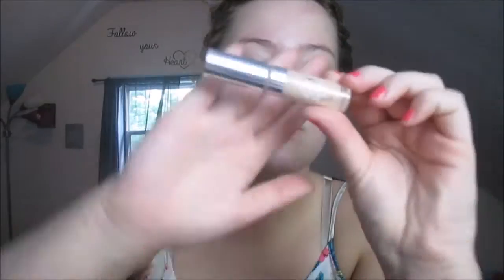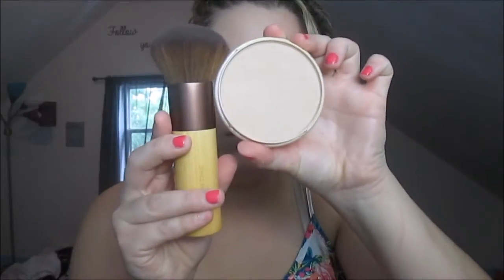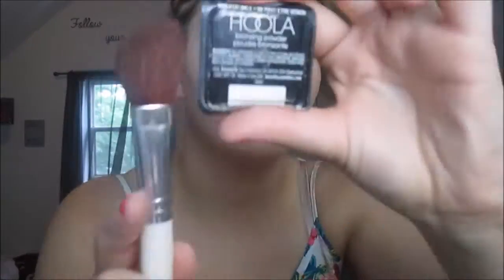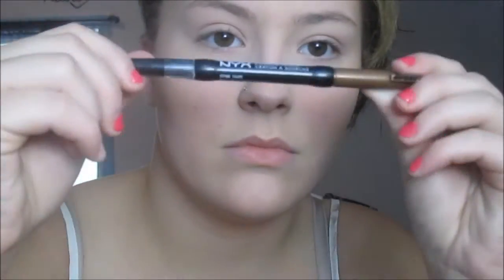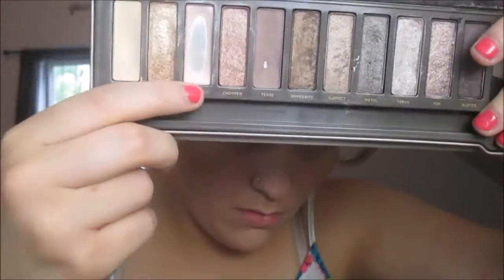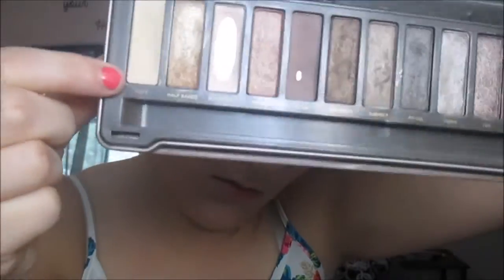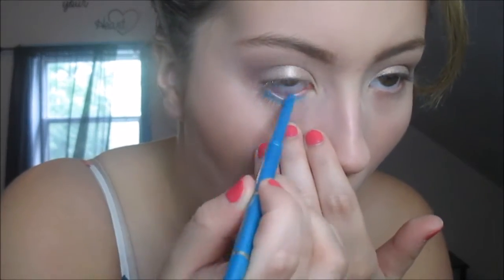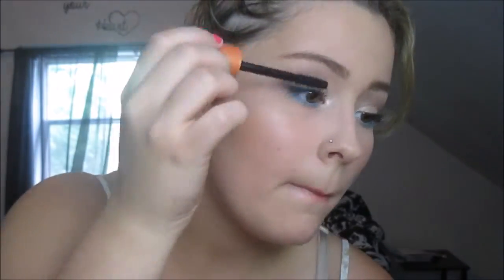Neutral Eye with a Pop of Color Tutorial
This video was a collab with the perfect Zak Taylor, I hope you enjoyed this portion of the collab!